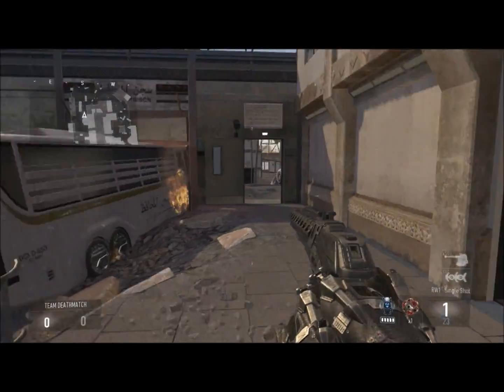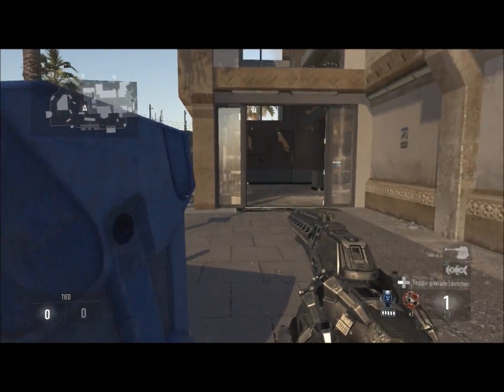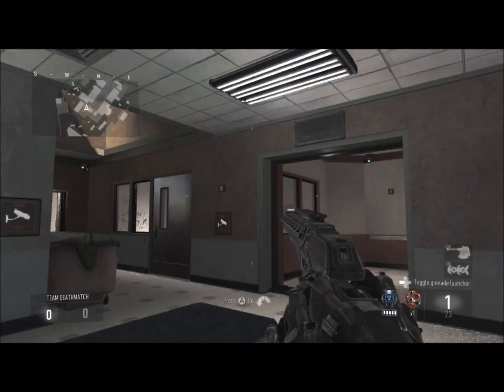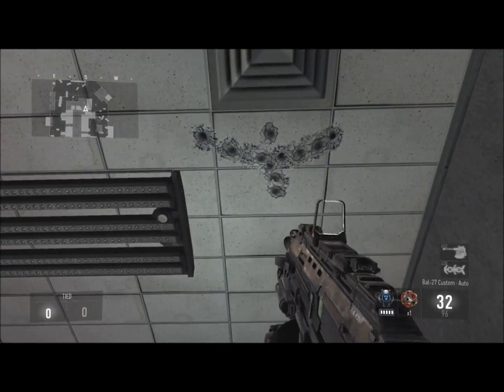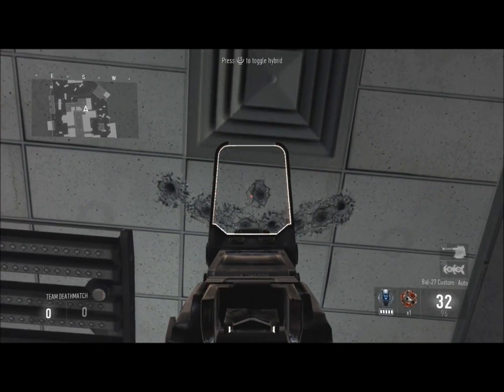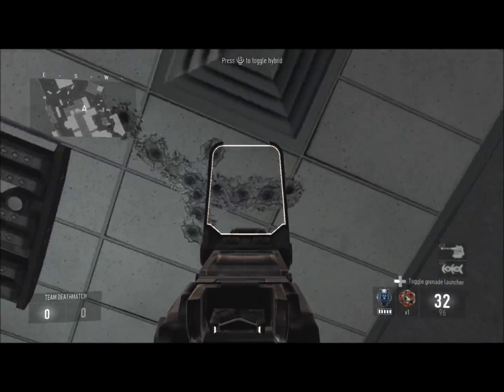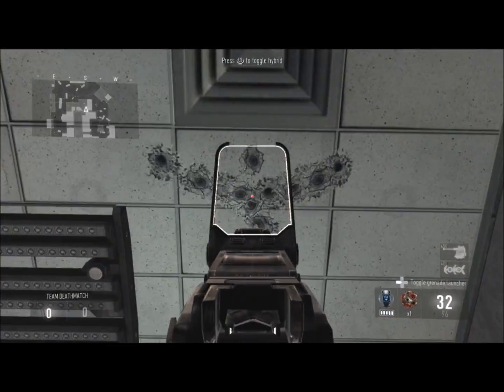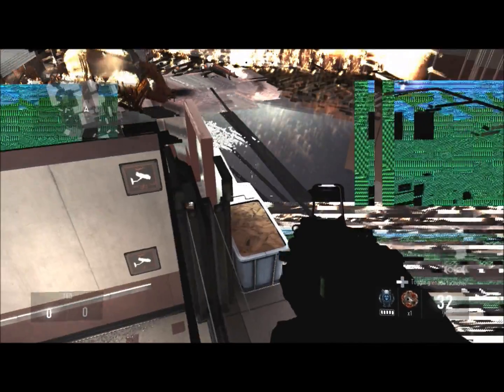NEW OUT OF THE MAP ON RIOT, HOW TO. ON CALL OF DUTY ADVANCE WARFARE 2015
THIS IS ANOTHER VIDEO OF GLITCHES ON CALL OF DUTY ADVANCE WARFARE IF U DID LIKE THIS VIDEO PLEASE DO LEAVE A LIKE ON MY VIDEO AND SUBSCRIBE TO MY CHANNEL IF U ARE NEW. I UPLOAD EVERYDAY

WITH PRANKS AND MORE